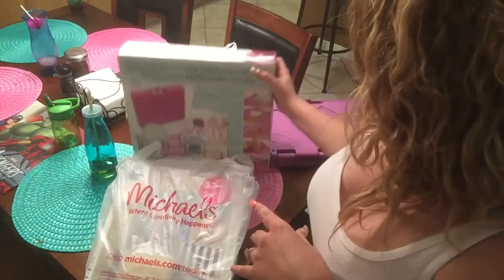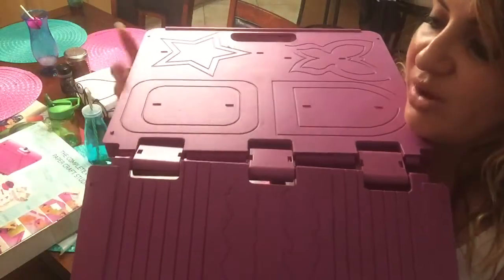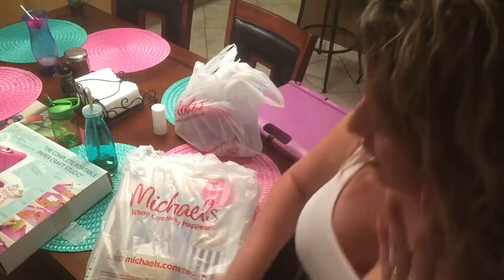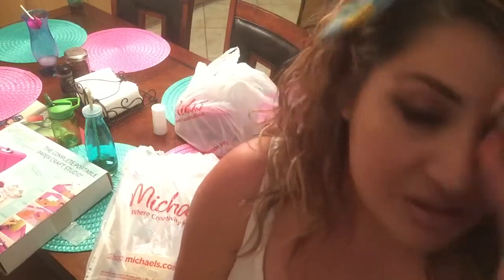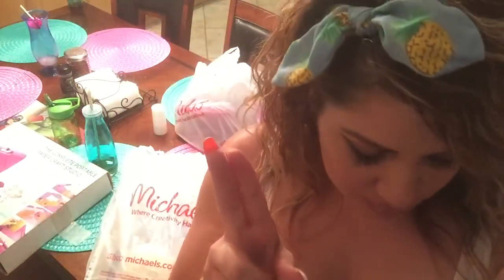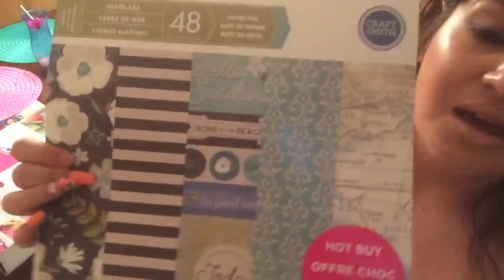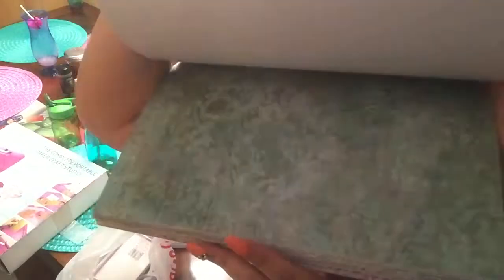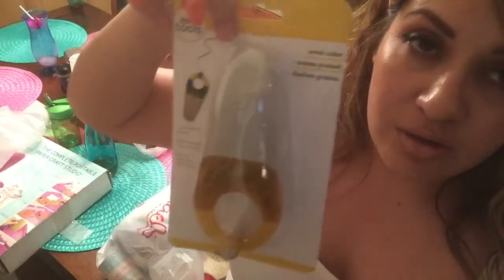**New Washi** Collective Michael's Haul Really awesome finds! How to hunt for Washi Tape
Ok Guys I know we r all dead from Hunting the washi but from what I've heard it's supposed to be all set up and a new display by this weekend so we have some rest time  I believe there are 10 new ones in total or 9 not sure I've lost my marbles by now. Keep me posted as to when and where it's turning up in your area! Also don't forget to check out my DIYs and other Hauls let me know what type of videos you like to see by me!